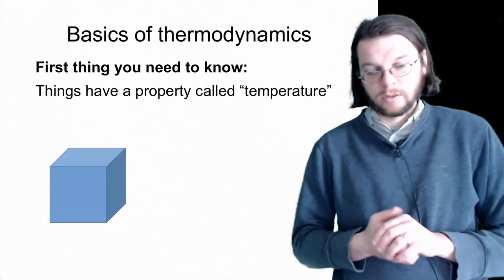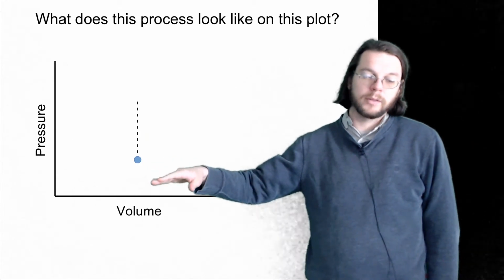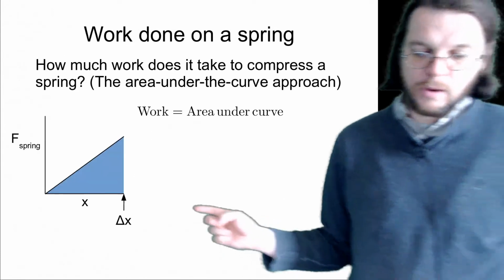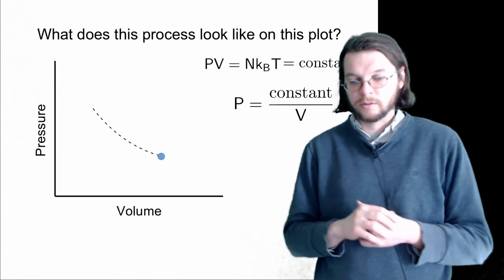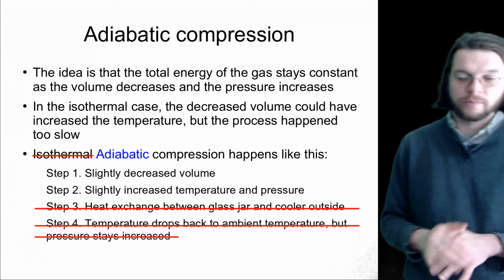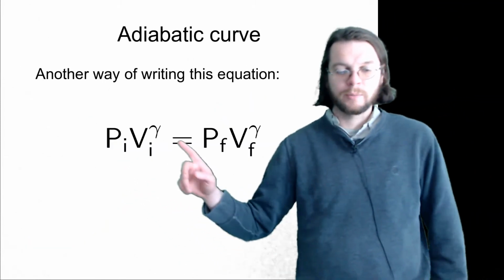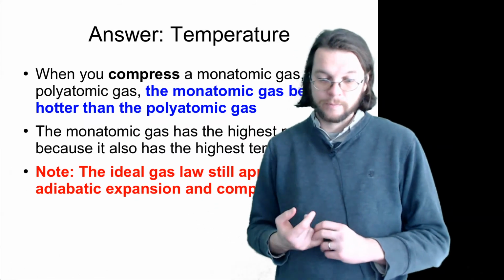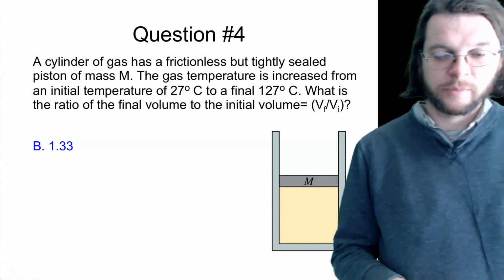Physics 1250 lecture 24